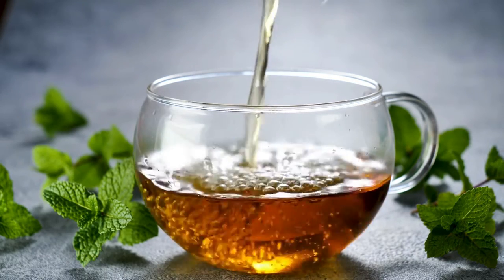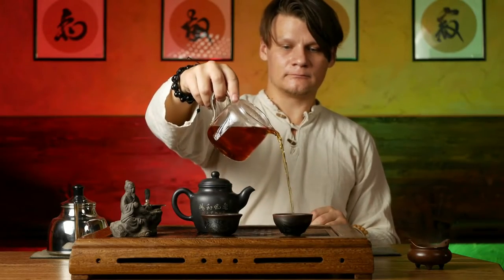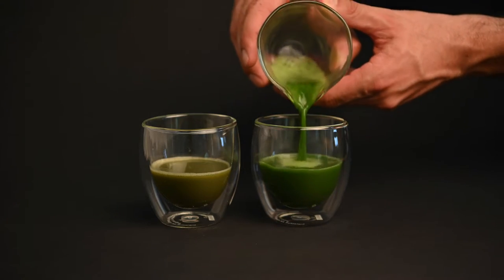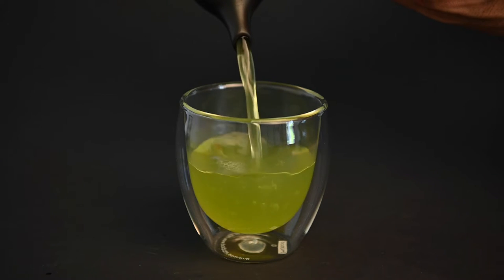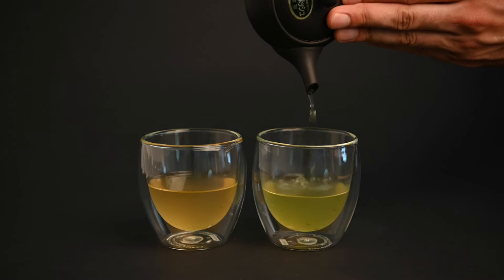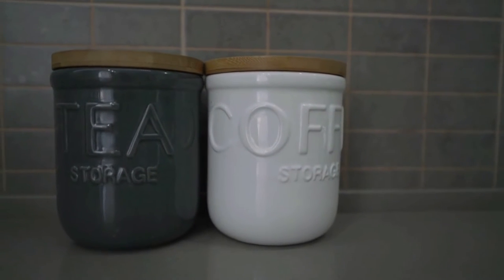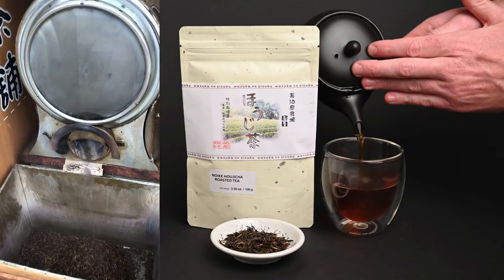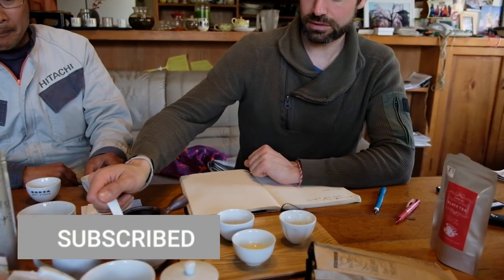Why Some Green Tea is Brown and How to Get Real Green Tea that is Green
Here is the list of the tea we showed in the video 🍃🍵